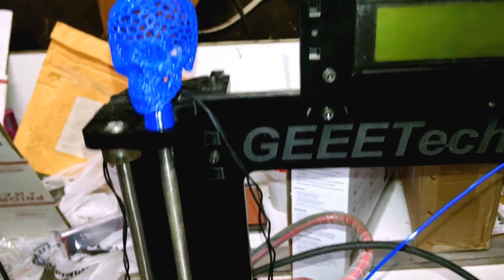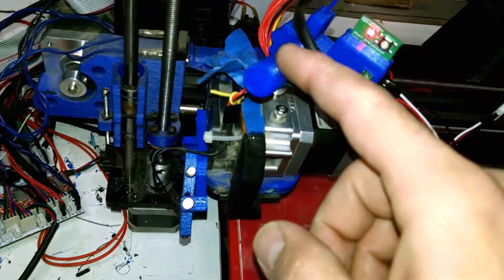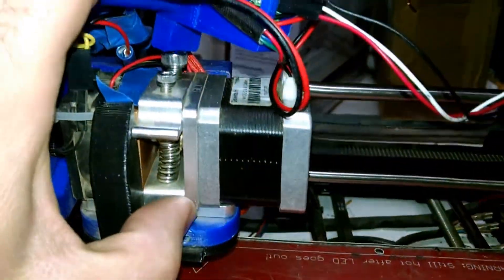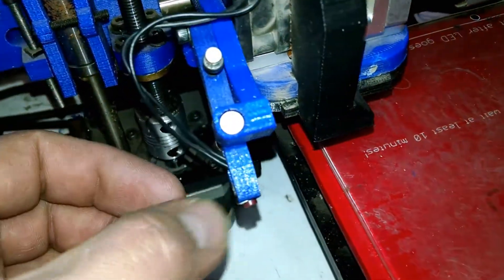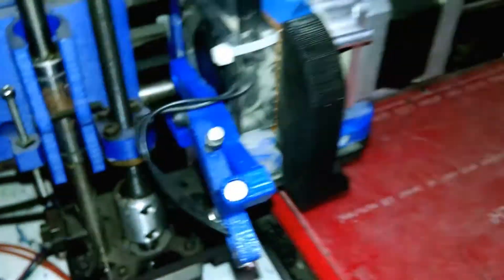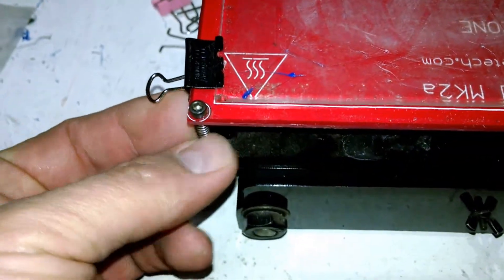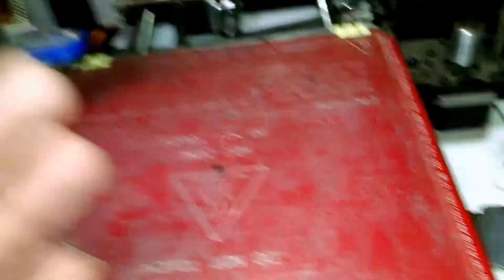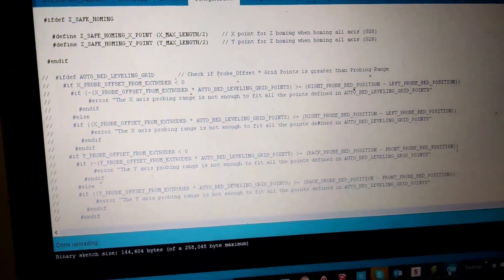Geeetech i3 Pro B upgrades that I made + store and firmware link.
Just a quick video of what I did to my own Geeetech Prusa i3 Pro B 3D printer and am currently testing and using.

Z axis " Position indicators".
Auto level / auto traming.
               Grid type 9- point.
The firmware of course.
A filament sensor that compensates for the varying diameter of the
               filament and adjusts the flow rate % to compensate.
               (Bought from Objects With Intelligence for $60.00)
G-code for the filament sensor and auto level arm retraction.
Adding 4 hex M3 nuts to the bed to "Sturdy" the screws and stops
                the wing nuts from falling off too.

My raspberry pi zero is up next I think, which i installed OctoPrint on running Jessie and will be testing soon.